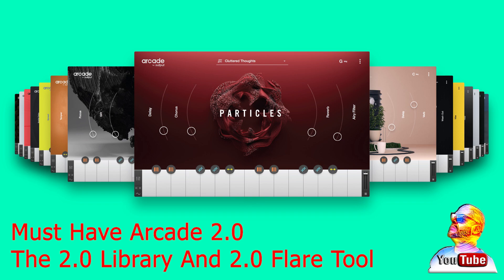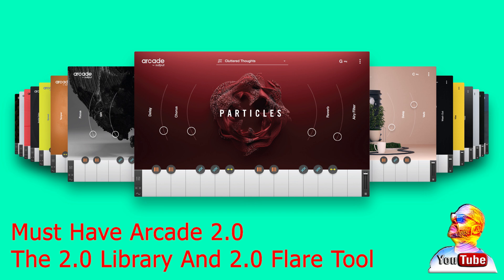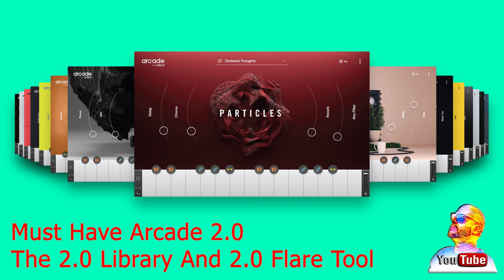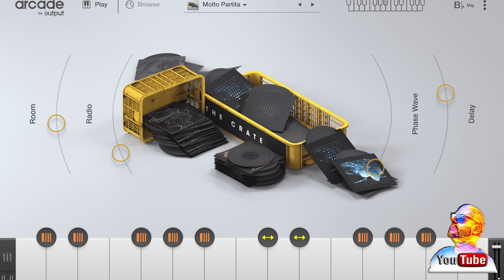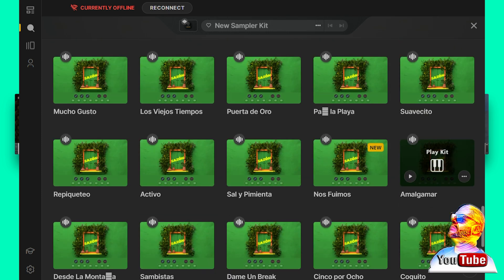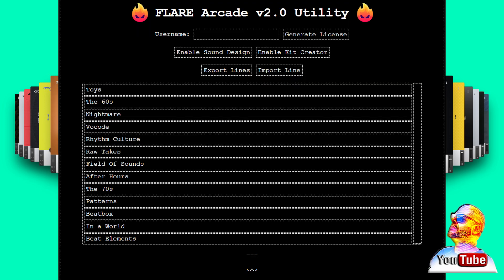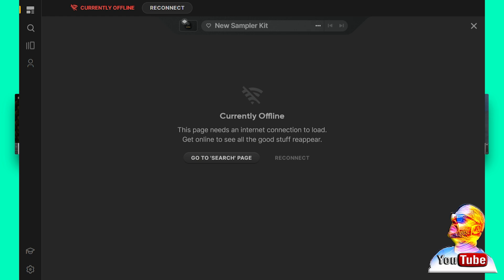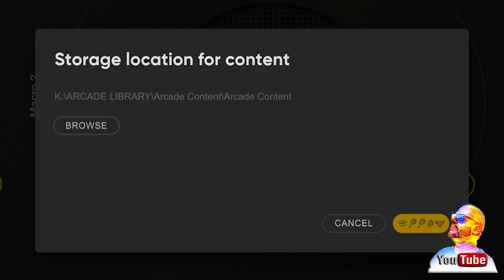Arcade 2.0 Not Working For You Well Maybe These Tips Will Help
In this video, we're going to show you how to use Arcade by Output Sounds! Arcade by Output Sounds is a great plugin for making professional-quality music, and we're going to show you how to use it in this complete beginners' guide.

If you're looking for dope ass sounds, then Arcade is the perfect plugin for you! This guide will show you everything you need to know in order to use arcade by output sounds to their fullest potential. So be sure to check it out!